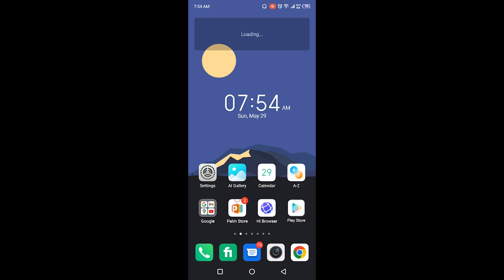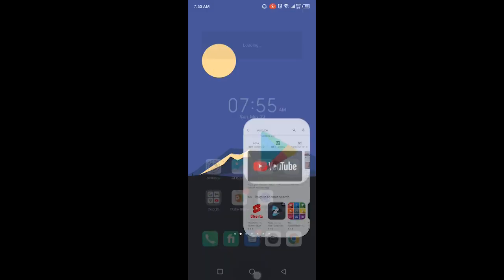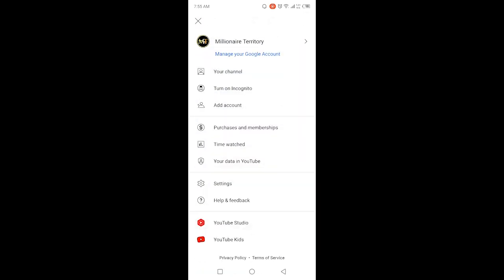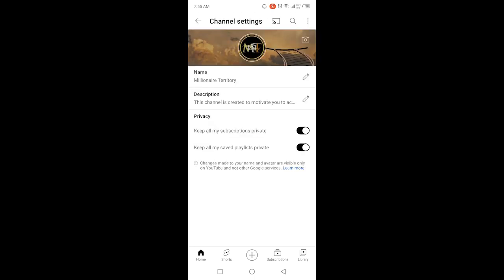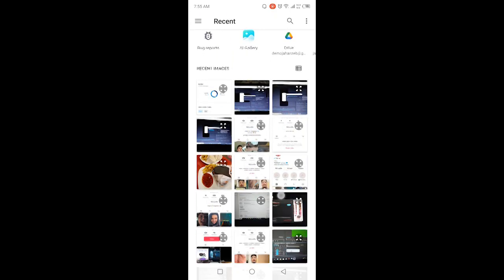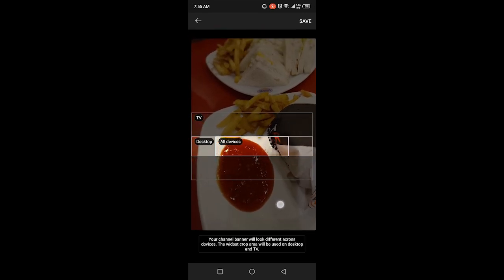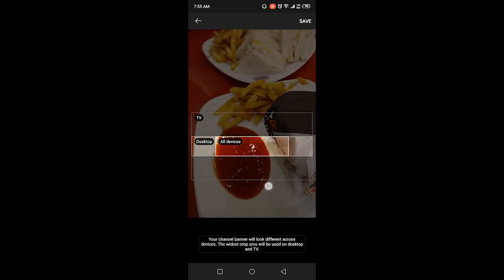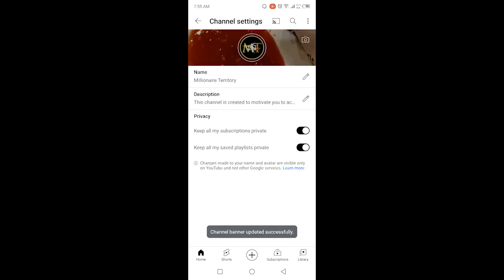How To Change YouTube Banner On Android | Simple And Easy (2022)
How To Change YouTube Banner On Android

In this video, we'll show you how to change your YouTube banner on Android. You can choose any image you'd like to represent your channel, and it's a quick and easy process. Just follow these steps and you'll have a new banner in no time!